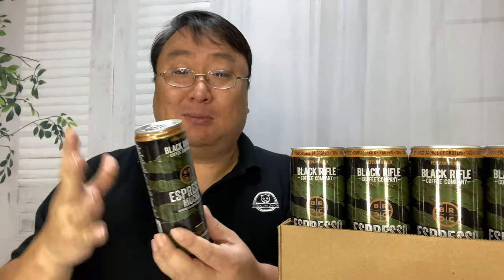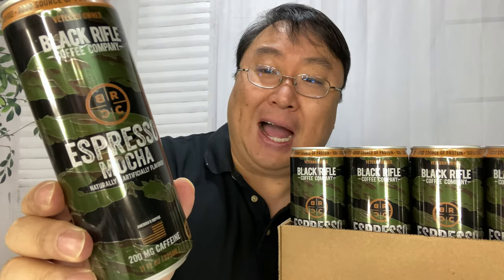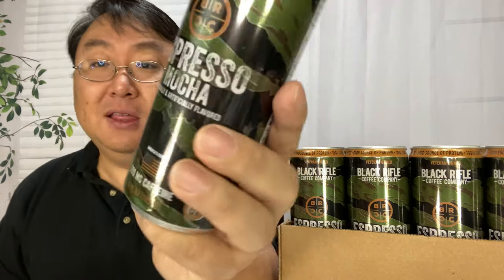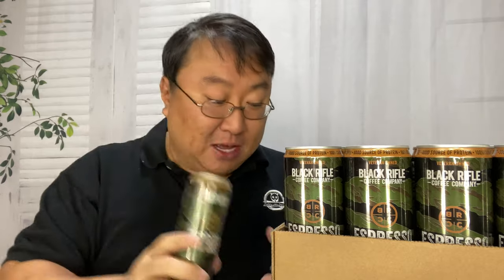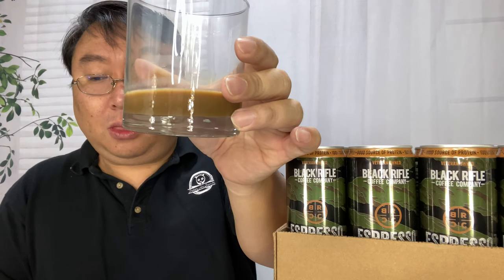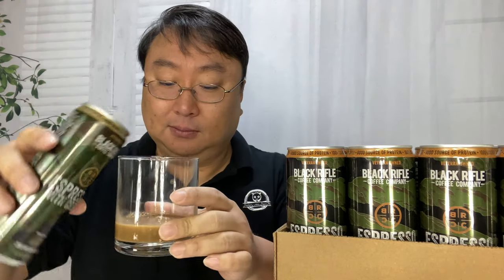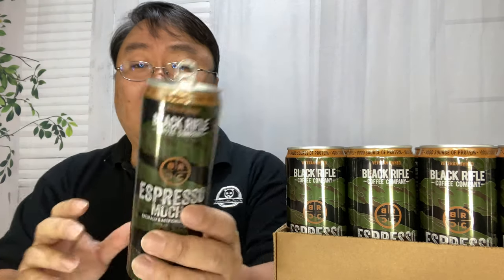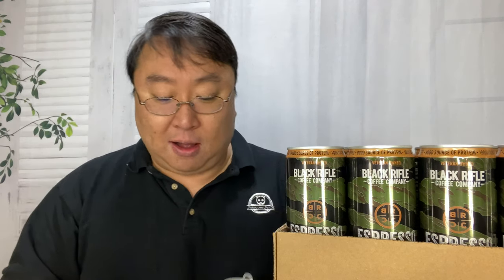Black Rifle Coffee Company Canned Espresso Coffee Review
BRCC CANNED COFFEE
Regular price
$ 34.99
 Read Reviews
*Discount Automatically Applied

America’s Coffee, now in a can. Our new hard-working coffee is the perfect match for hard-working Americans, with coffee-forward flavors, high-quality ingredients, and all the caffeine you need to stay mission-focused and adventure-ready on the fly. It’s America’s on-the-go coffee.

-100% Colombian Coffee
-Gluten Free
-Good Source of Protein

Available in 2 Flavors:
-Espresso Mocha: Espresso Mocha comes to you with an explosive coffee backbone and a freedom-filled mocha finish.

-Espresso with Cream: Our Espresso with Cream features smooth Colombian coffee accented by a well-deserved splash of decadent sweet cream.y of the products we create.  Our coffee is carefully sourced from a variety of farms in South America, and we roast it knowing it will fuel freedom-loving Americans everywhere.

 A Message from Founder and Owner: Evan Hafer

I started Black Rifle Coffee Company to provide a high-quality, roast-to-order coffee to the pro-2A and veteran communities.  Between deployments to Iraq and Afghanistan, I worked to refine both my coffee roasting skills and my firearms skills.  I have spent over a decade researching coffee, refining my roast profiles and (of course) drinking what I roast.  Black Rifle Coffee is quite literally the combination of my two favorite passions.  I take pride in the coffee we roast, the veterans we employ and the causes we support.
Evan Hafer

Founded on the principles which made this nation great, we strive to emancipate the conservative American from corporate coffee.

More than a product and more than a company, we are a culture.  A culture full of motivated men and women who roll up their sleeves and get the job done.  Join us as we take action on a commitment to the Veteran community and those who support it.

"Decision making, like coffee, needs a cooling process." - George Washington

"Black Rifle Coffee Company is quite literally the combination of my two favorite passions. I take pride in the coffee we roast, the veterans we employ, and the causes we support."

Evan Hafer, CEO / Founder Expedition Money LLC
A Financial Wellness Program That Works